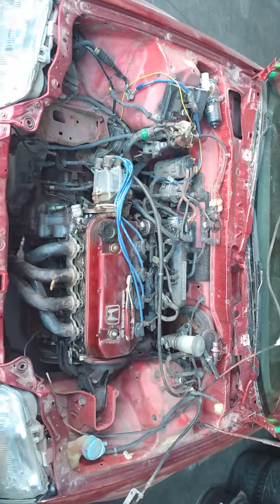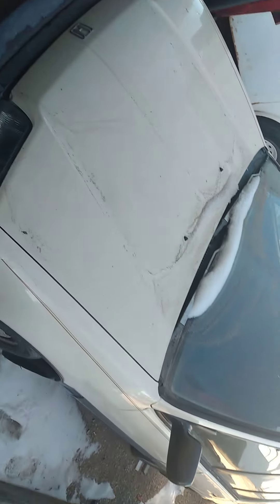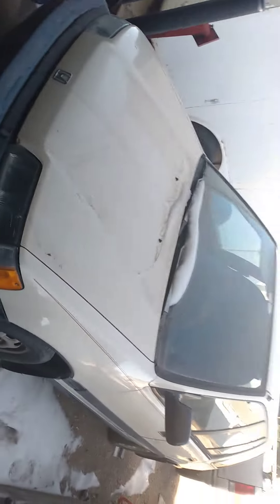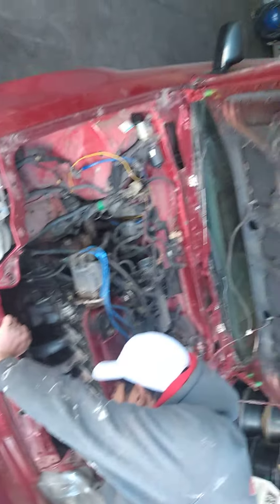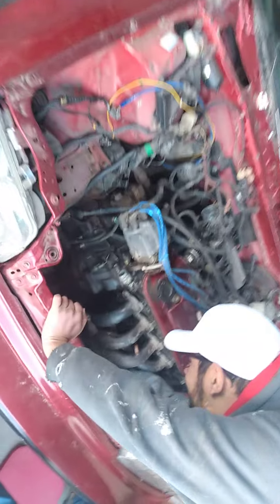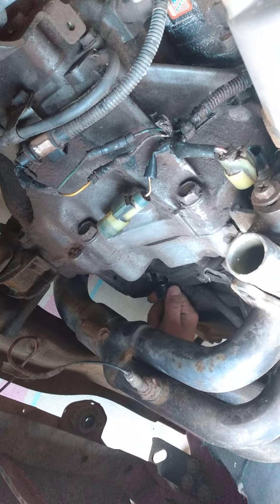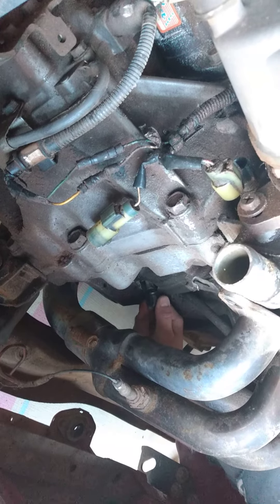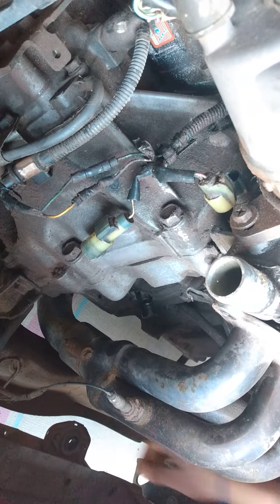EF p project